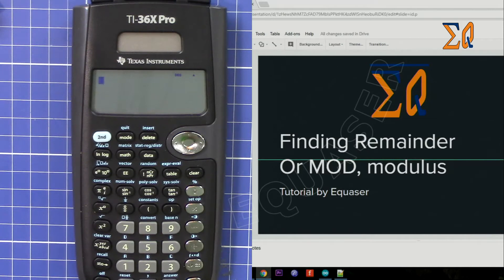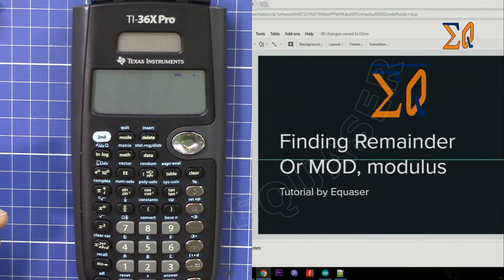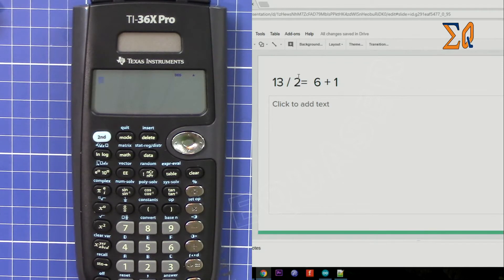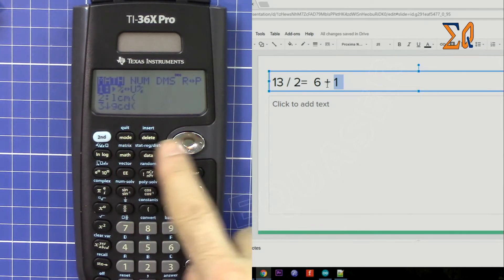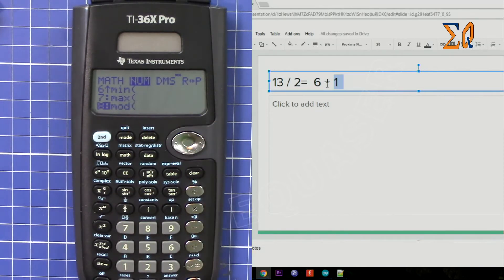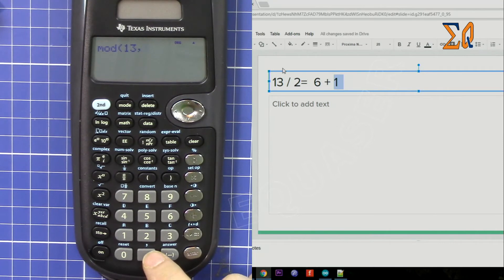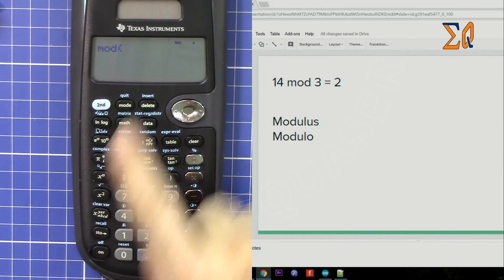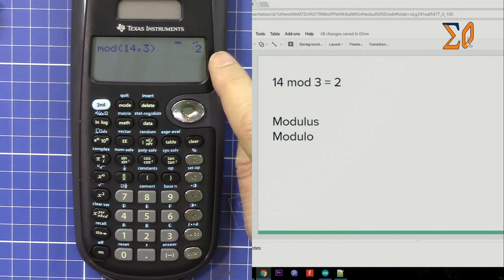TI 36X Pro calculating MOD or modulus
This video shows you how to find mod or modulus which is remainder of division of one number to another number using TX-36X Pro calculator.